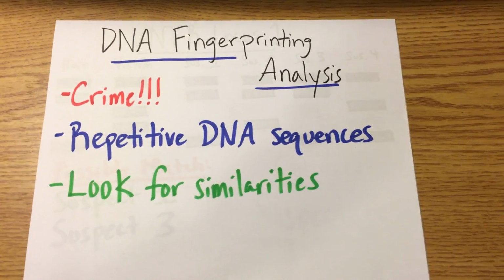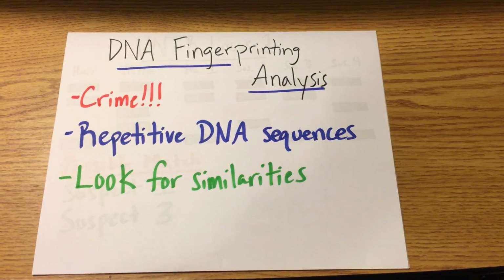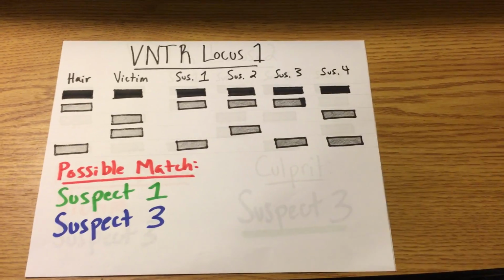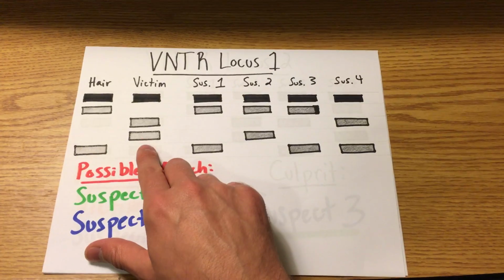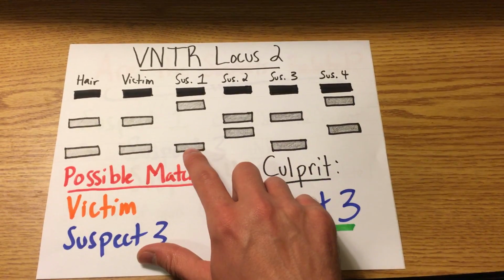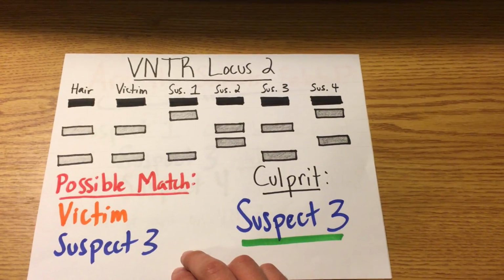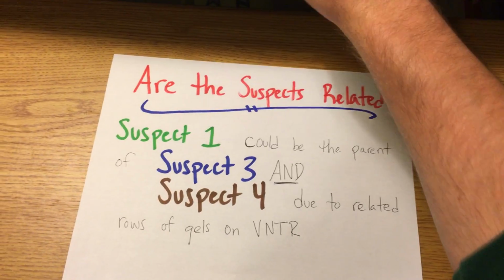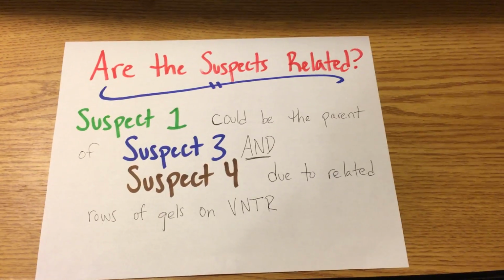Morgan Stevenson Exam 5 Video 2-B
Morgan Stevenson GN 311